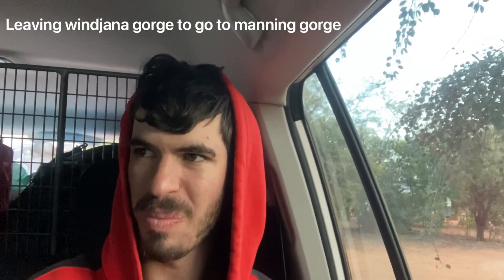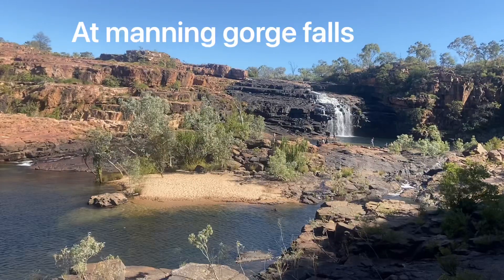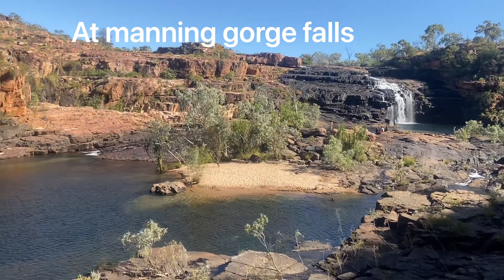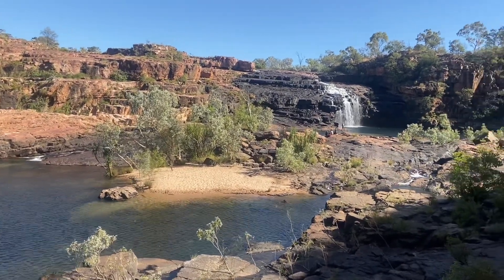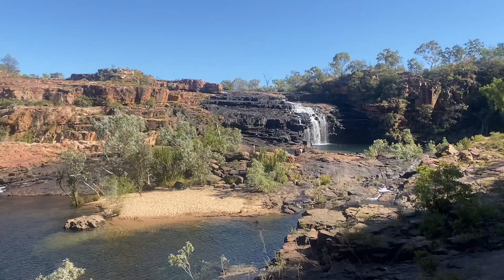Manning gorge day 24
By Tom’sMultiVideoChannel